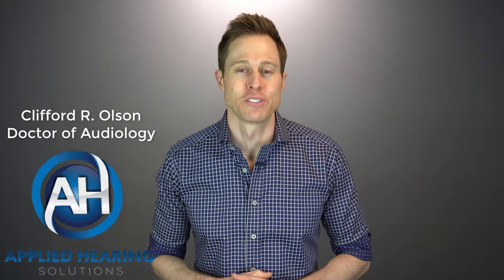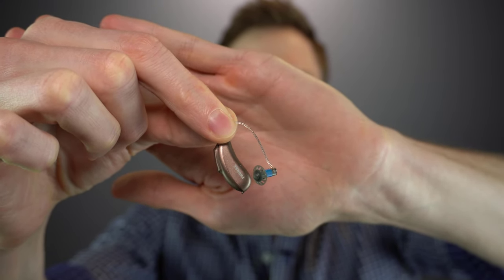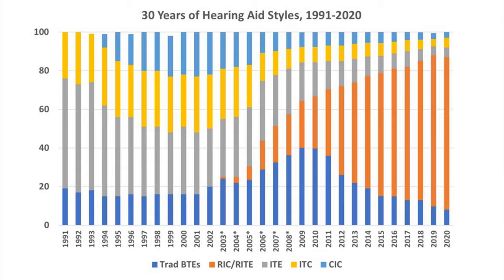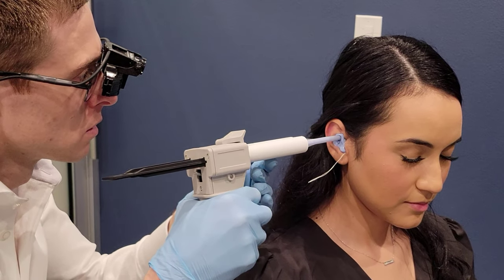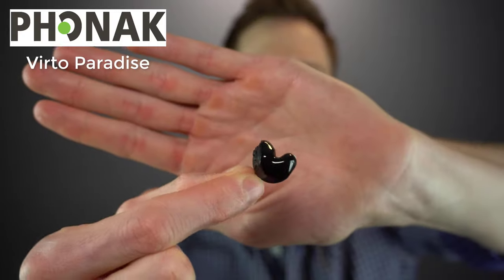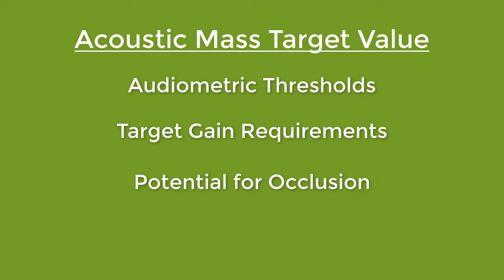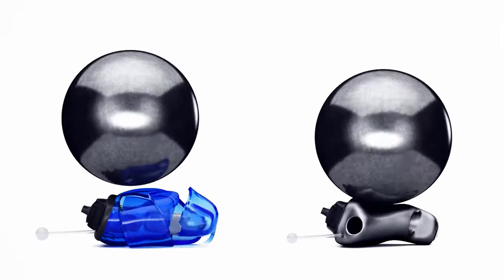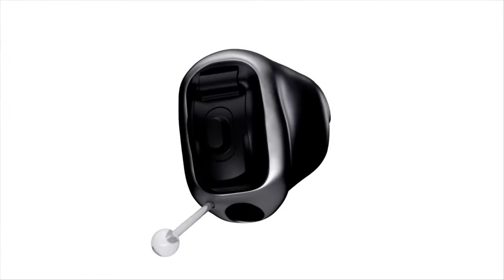3 Ways Custom Hearing Aids Could Be a BETTER Option for YOU!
3 Ways Custom Hearing Aids Could Be a BETTER Option for YOU!  Doctor Cliff Olson, Audiologist and founder of Applied Hearing Solutions in Phoenix Arizona, discusses the benefits of Custom hearing aids and how they might be an even better option that Receiver in Canal hearing aids.